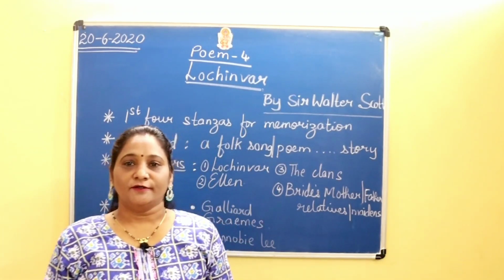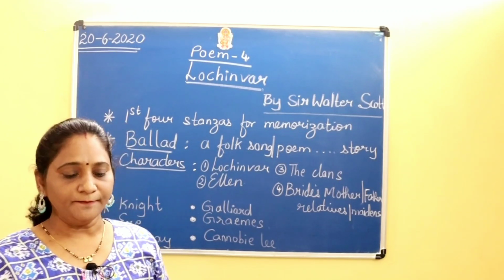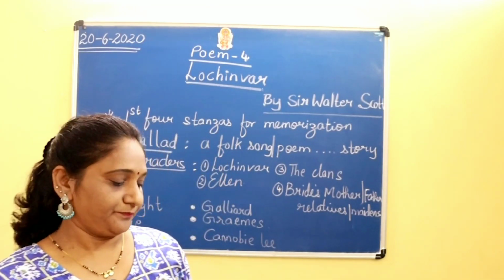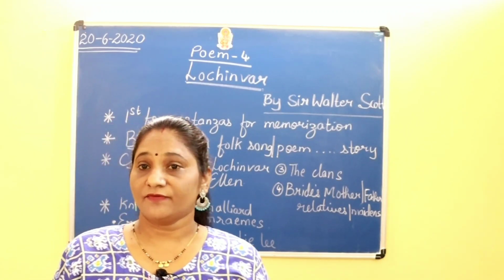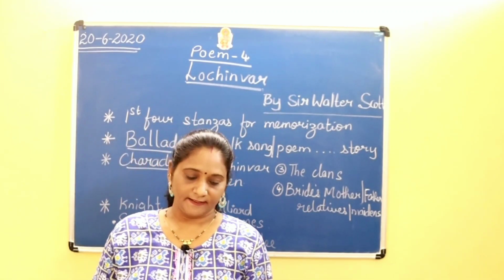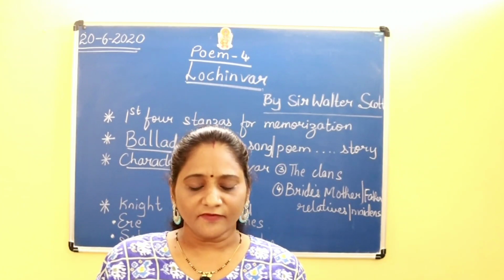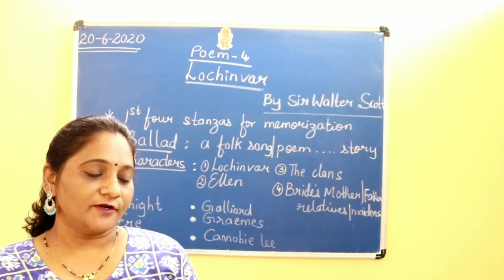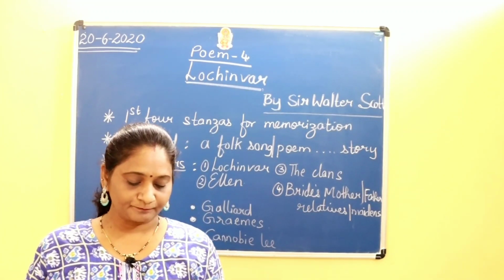NCERT. Class 10th.Poem -4. Lochinvar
Lochinvar is a ballad written by Sir Walter Scott. It's a love story of a young knight named Lochinvar who came from the West to Netherby hall and fled with his love Ellen.